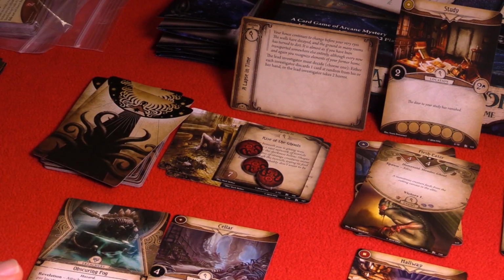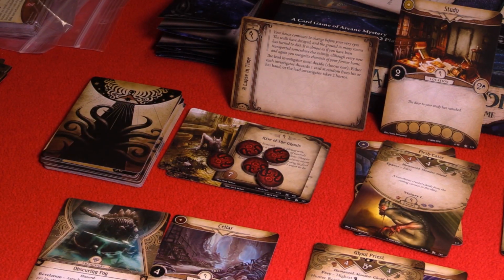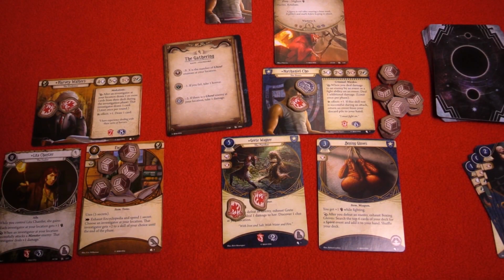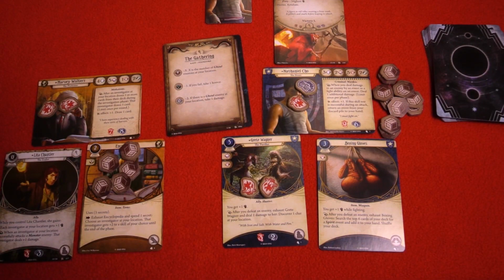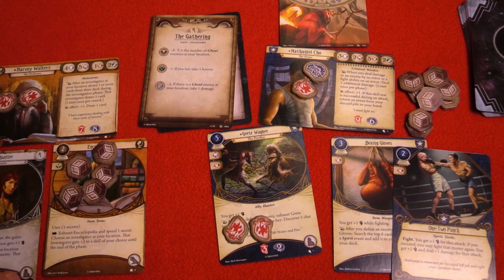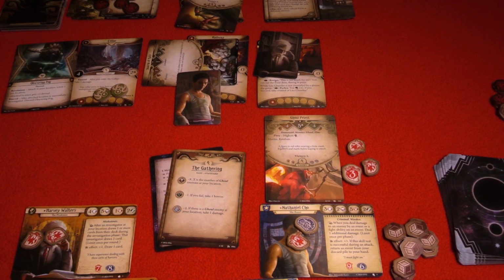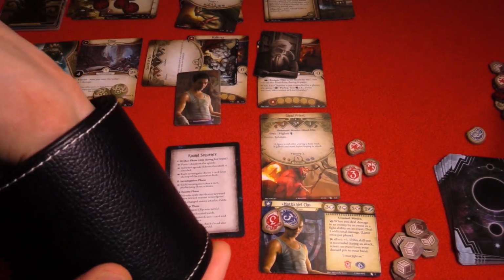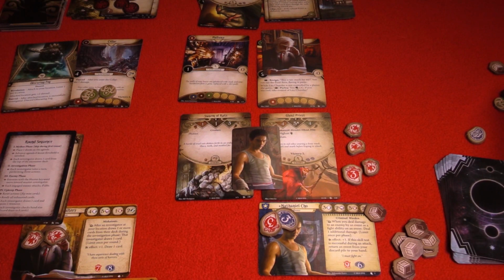Arkham Horror Card Game - The Gathering - Part 7